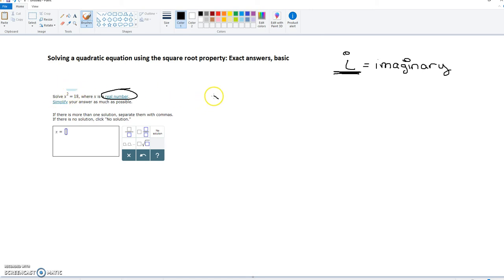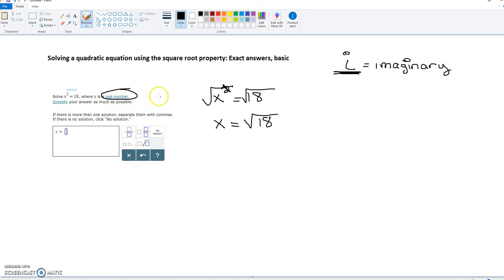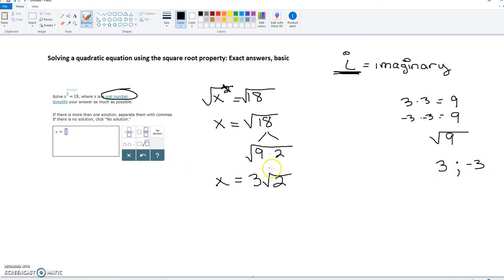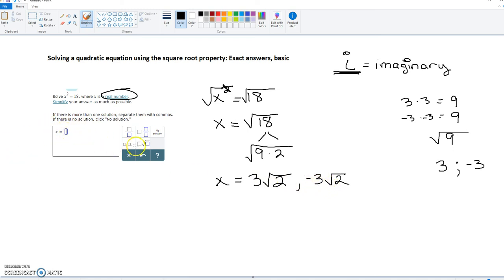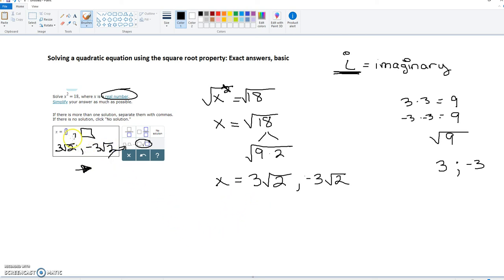Solving a quadratic equation using the square root property Exact answers basic